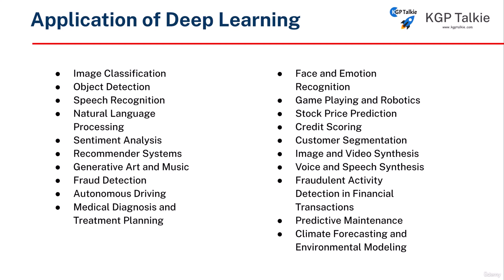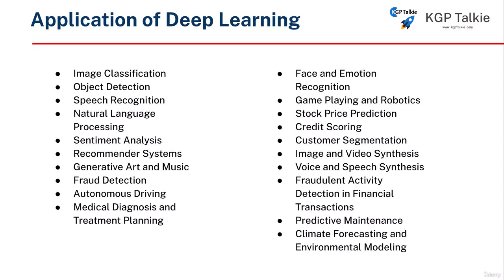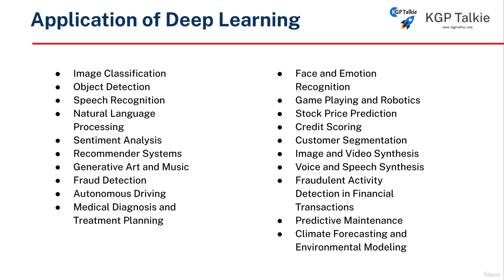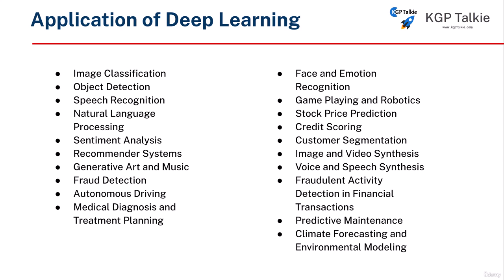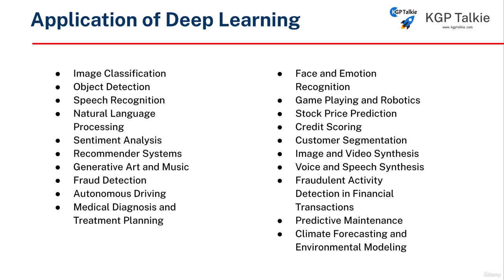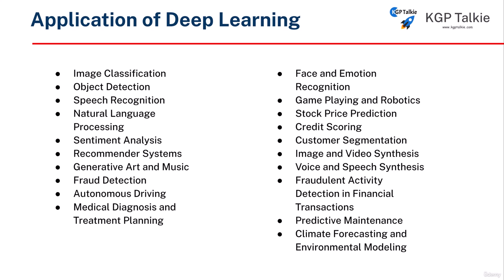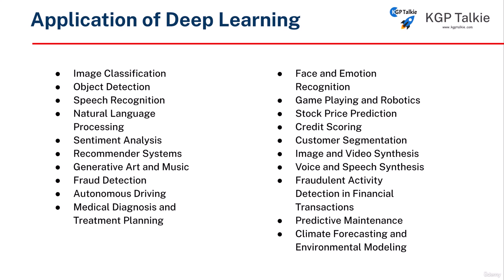Cutting-Edge Applications of Deep Learning | Lecture 26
Description:
"🎥 Welcome to Lecture 26 of our 'Applications of Deep Learning' series! 🚀

In this captivating lecture, we dive into the forefront of innovation with a spotlight on cutting-edge applications powered by deep learning. From deciphering complex medical data to enabling self-driving cars, and from transforming the way we interact with machines to unraveling the mysteries of the universe, deep learning's impact is boundless.

🔍 Topics Covered:

Advanced Computer Vision: Exploring the latest breakthroughs in image recognition and object detection.
Natural Language Understanding: Unleashing the power of language models for real-world applications.
Autonomous Systems: How deep learning is propelling self-driving cars and drones into the future.
Healthcare Revolution: Revolutionizing medical diagnosis, treatment personalization, and drug discovery.
Join us as we navigate through intriguing case studies, inspiring success stories, and remarkable advancements at the intersection of artificial intelligence and human potential. Whether you're a tech enthusiast, a student, or a professional in the field, this lecture will provide you with a deep understanding of the transformative capabilities of deep learning.

Let's explore the possibilities together and shape the future with deep learning! 🌟"